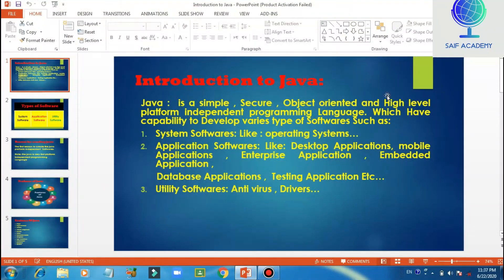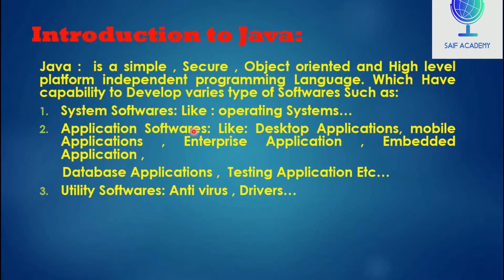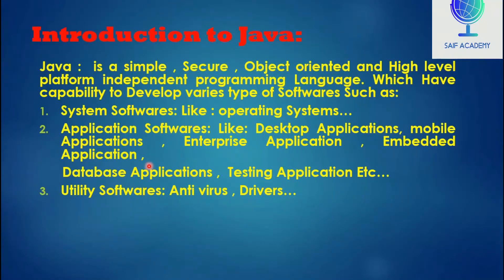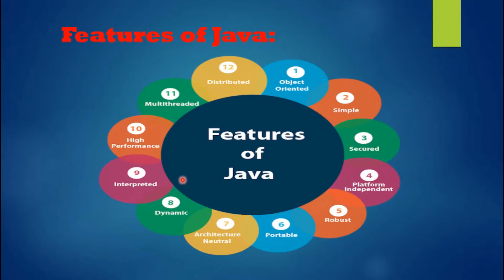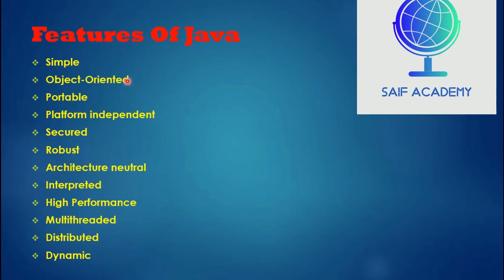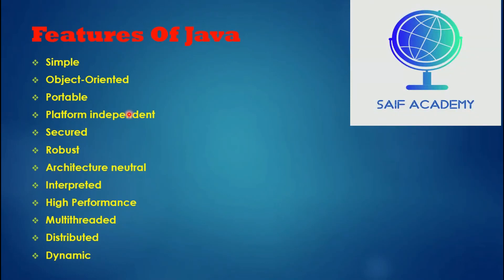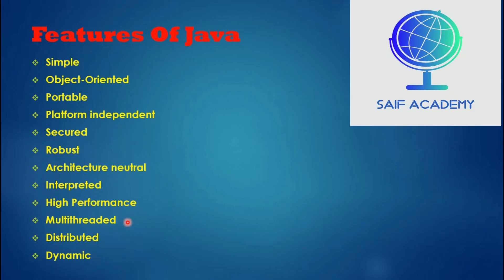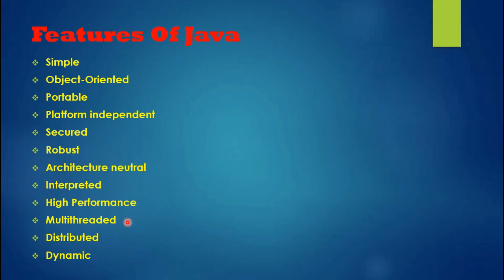Java introduction and features of java in Pashto #2